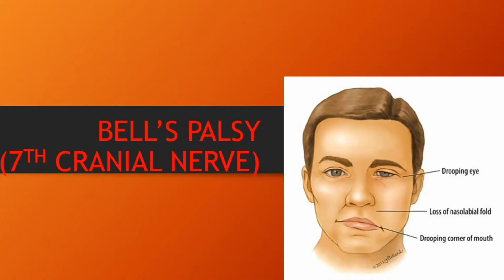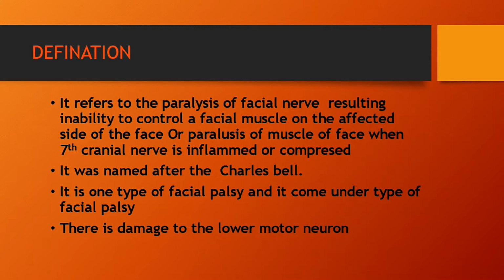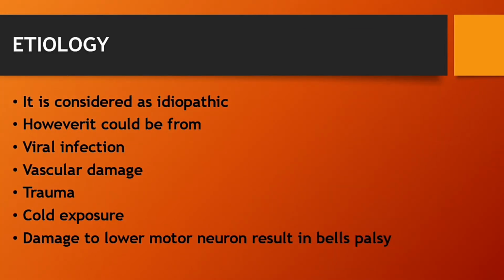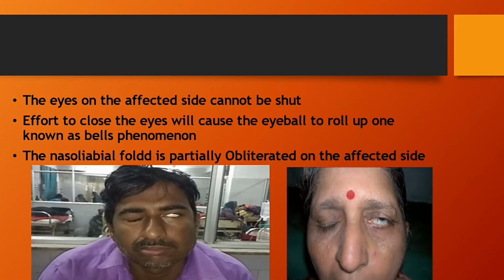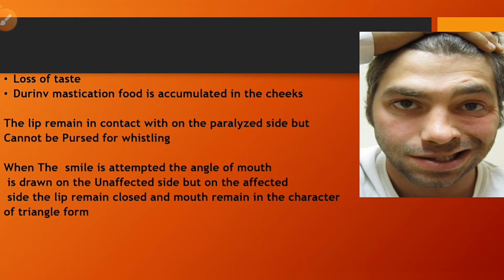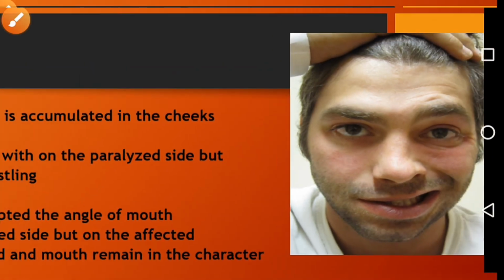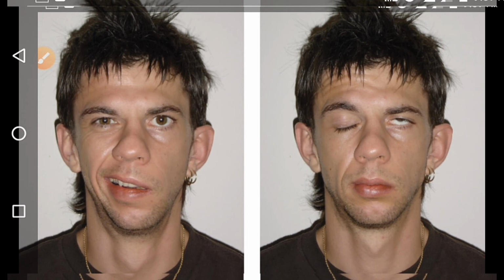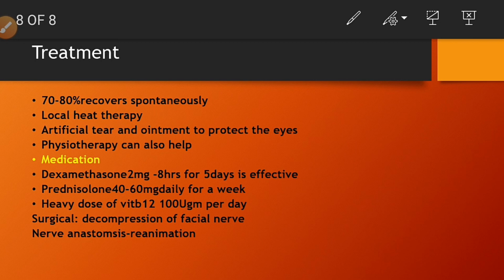bells palsy in detail|bells palsy made easy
This video is about bellpalsy..check out the video and share ur thought in the comment section